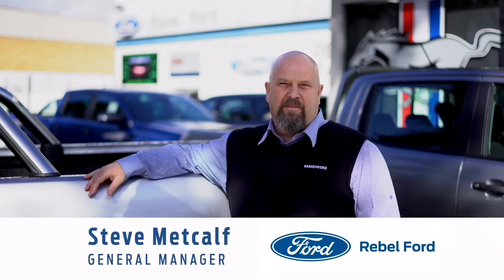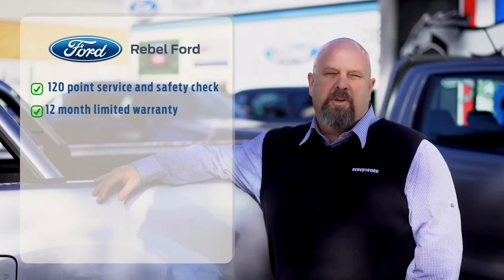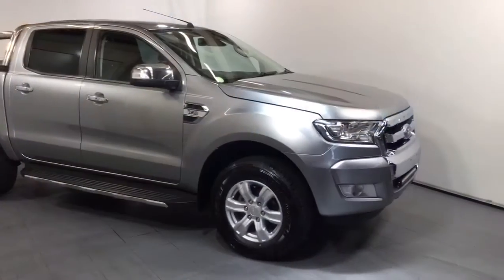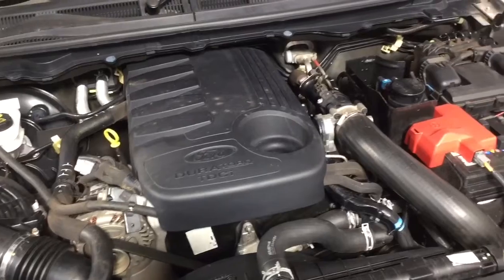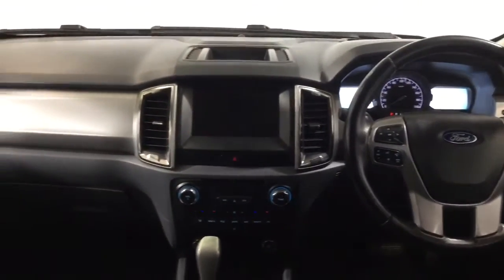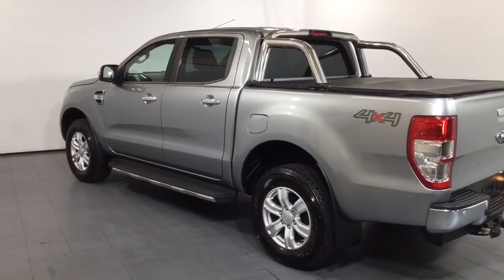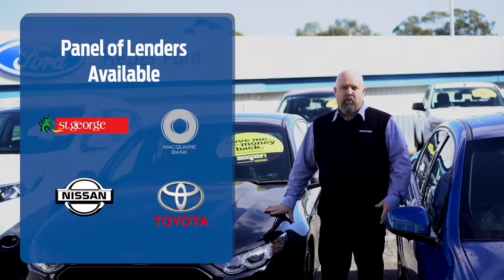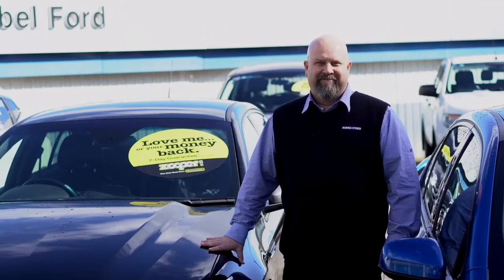Ranger 2015 PX MK11 4X4 XLT Auto Utility Stk Number 66082